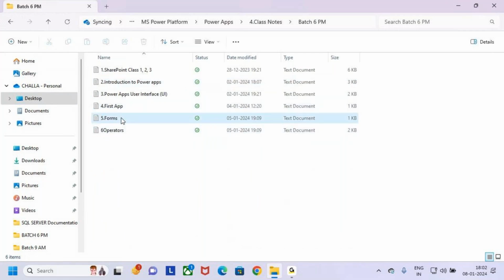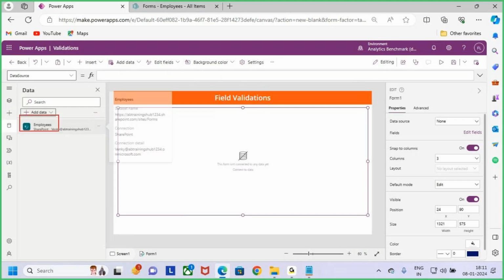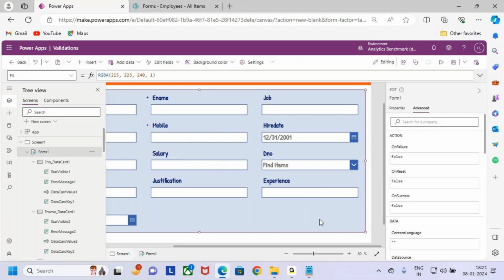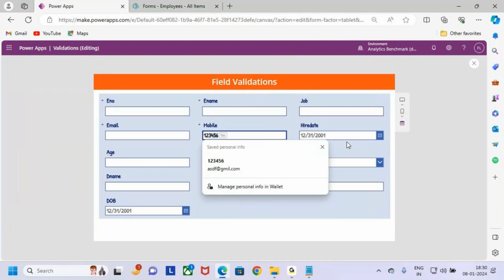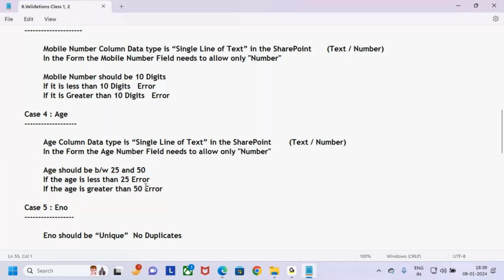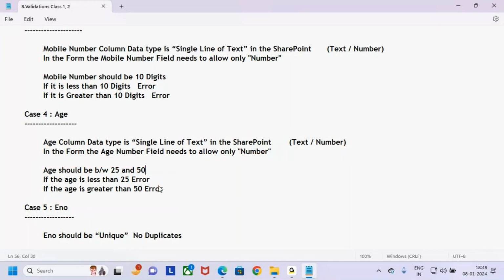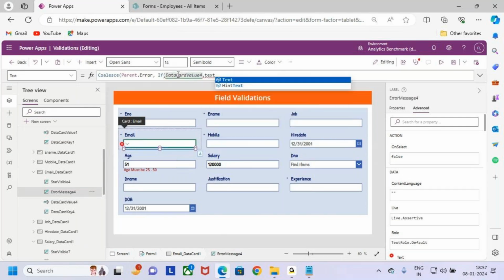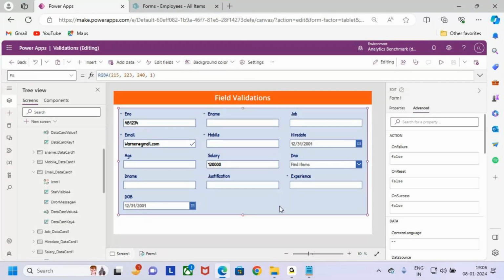Field Validations || Learn Power Apps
Field Validations || Learn Power Apps @knowledgeofworld67

Field Validations in Power Apps | Complete Explanation for Beginners

Field Validation in Power Apps helps ensure that users enter correct, complete, and meaningful data before submitting a form. Using validations, you can prevent errors, improve data quality, and create a better user experience in your apps.

In this video, we explain Field Validations in Power Apps step by step, including how to validate text, numbers, email formats, required fields, and conditional inputs using formulas and properties.

🔹 What you’ll learn in this video:

What is Field Validation in Power Apps

Required field validation using Required property

Data validation using If(), IsBlank(), IsNumeric()

Email and phone number validation

Setting MaxLength and MinLength

Showing error messages using Label controls

Disabling Submit button until validation is complete

Real-time validation using OnChange and OnSelect

🔹 Why Field Validation is important:

✔ Prevents incorrect data entry
✔ Improves app performance
✔ Enhances user experience
✔ Ensures accurate data in SharePoint / Dataverse

This video is perfect for beginners and intermediate Power Apps learners who want to build professional and error-free applications.